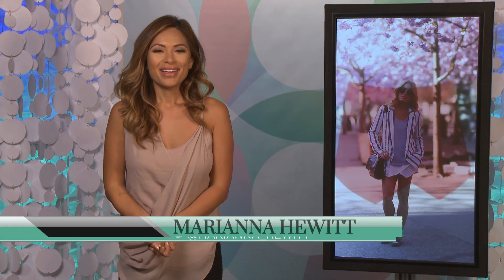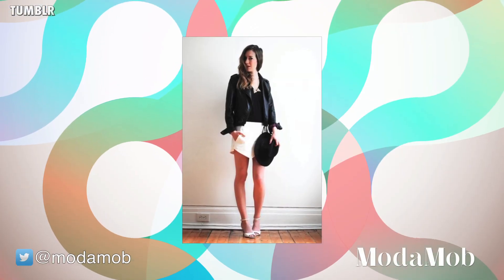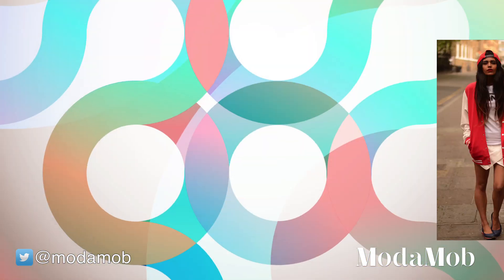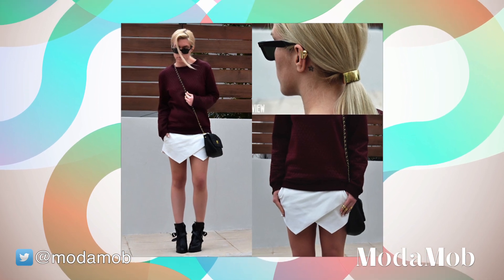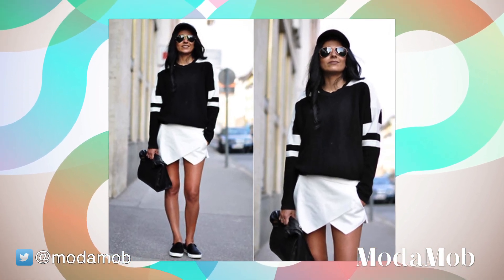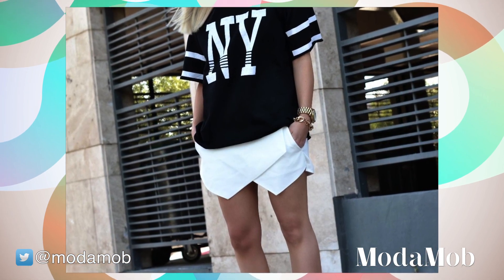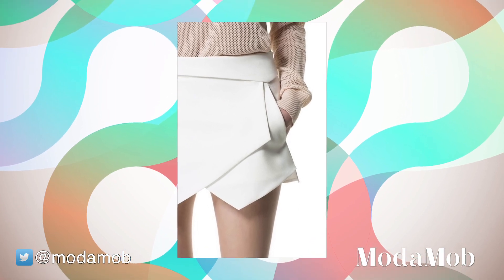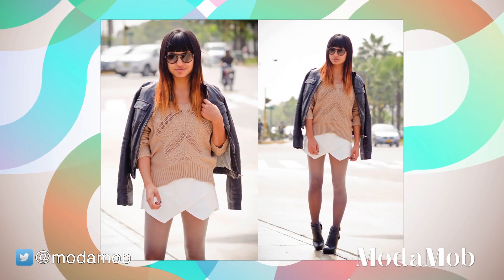5 Ways To Wear Zara's Must Have Skort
If you follow any fashion bloggers, you've probably see this zara skirt. Many of us have bought it, but now - how do we wear it?